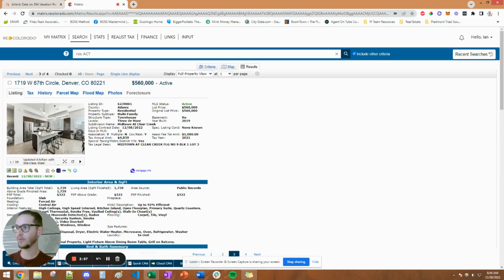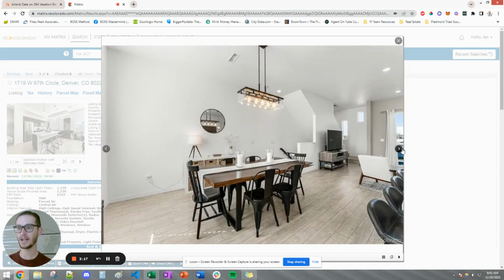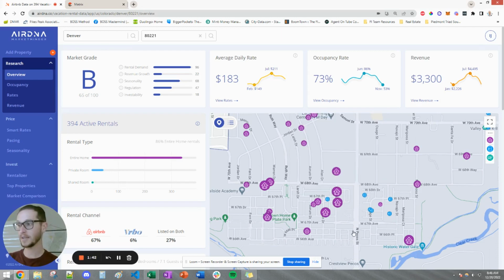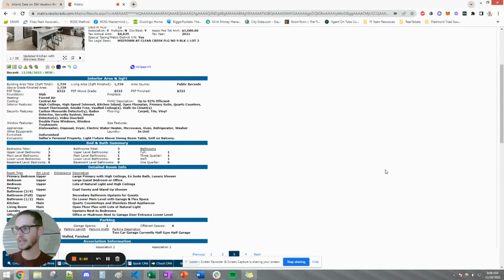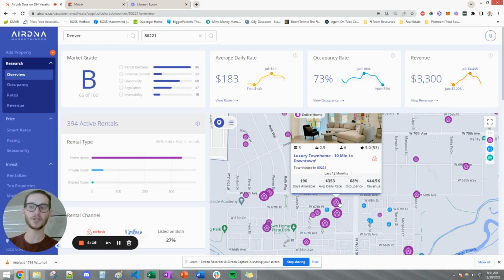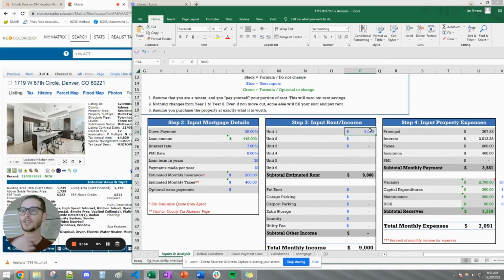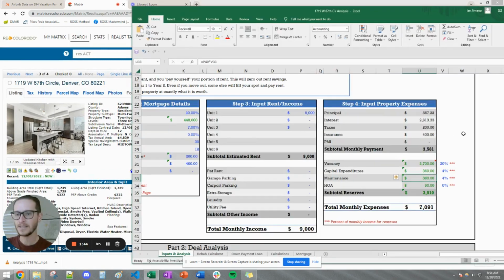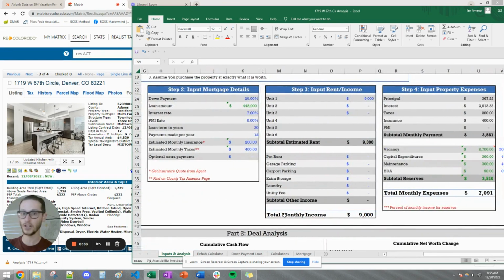Deal analysis on a Short Term Rental in Denver - Analyze this Property with AirDNA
Deal analysis on a Short Term Rental in Denver - Walkthrough on how to analyze this Property.

This is how I remotely analyze properties. It definitely helps having AirDNA for the zip code, which I HIGHLY recommend. These are the types of videos I do for my clients! I'm always glad to bring that top-notch value for my investor buyers.

Work with an investor friendly agent in Denver!

Are you in the Greater Denver market and interested in becoming financially free and investing in real estate?

Follow @ian.realestateagent on Instagram and TikTok for more financial tips, real estate pointers and videos, and just all around good fun!

0:00 MLS Analysis
4:55 Spreadsheet Analysis